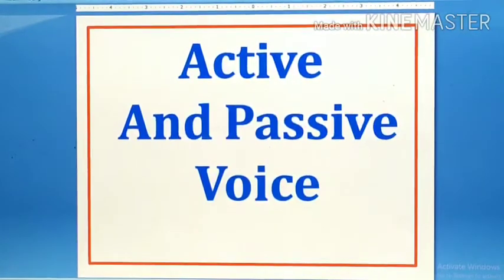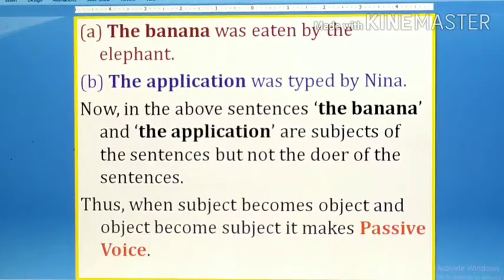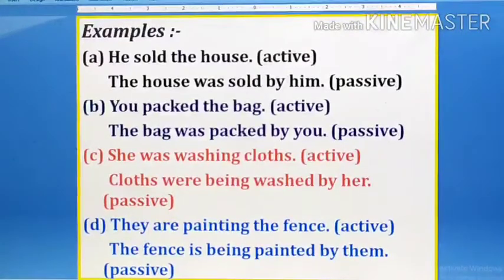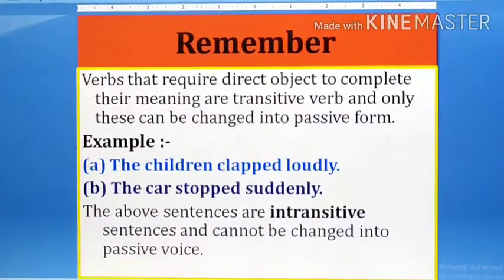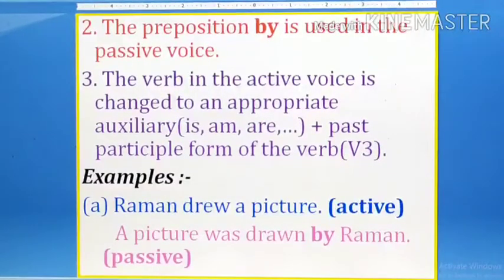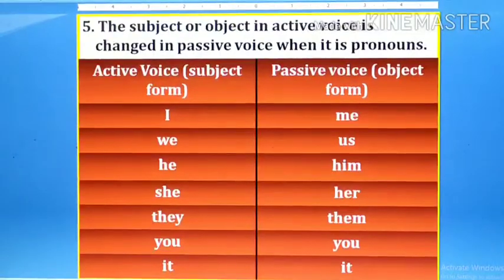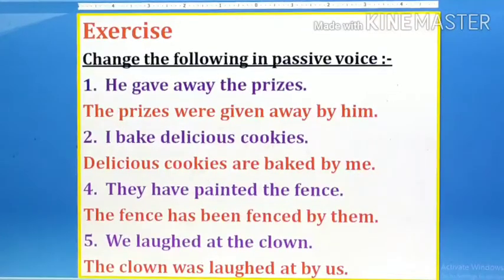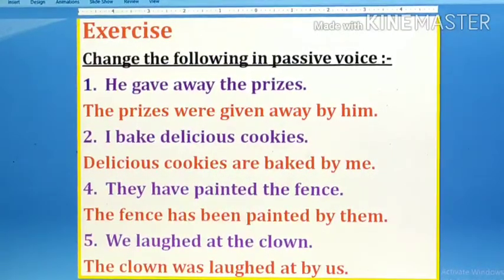ENGLISH GRAMMAR || ACTIVE AND PASSIVE VOICE || PART- 1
For class 5 and above, D.A.V  B.S.E.B  Patna